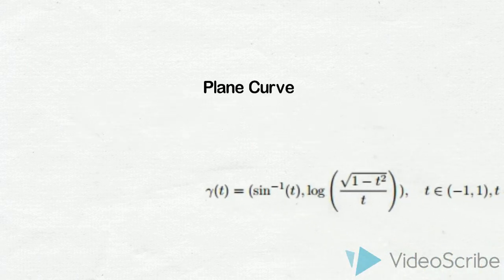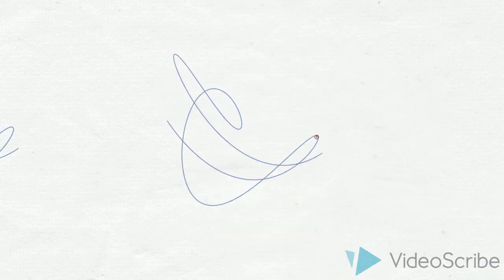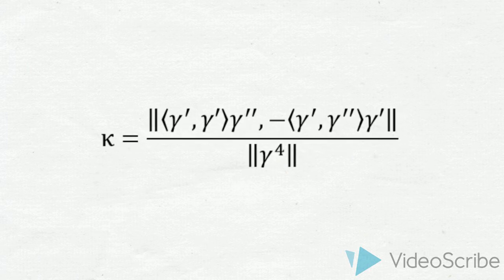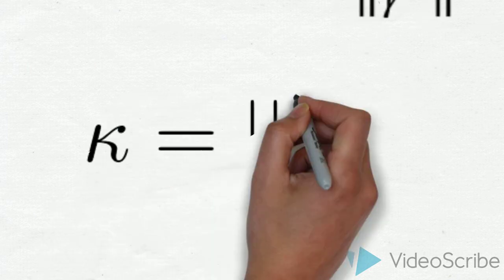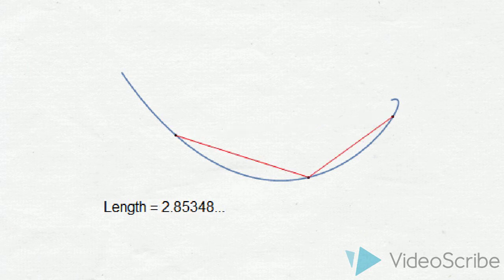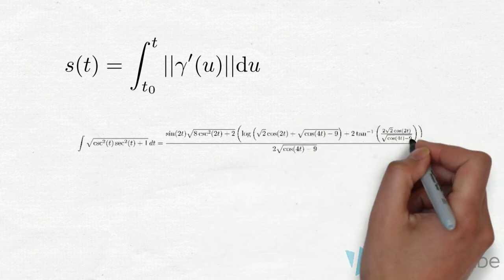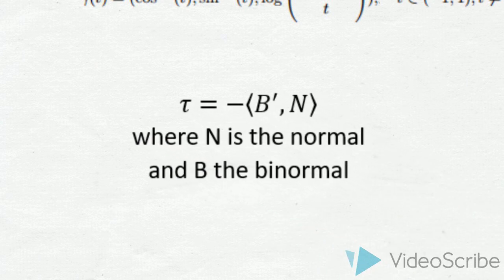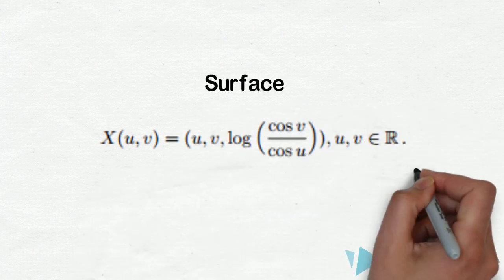curves and surfaces final